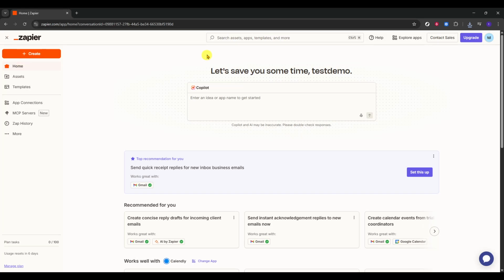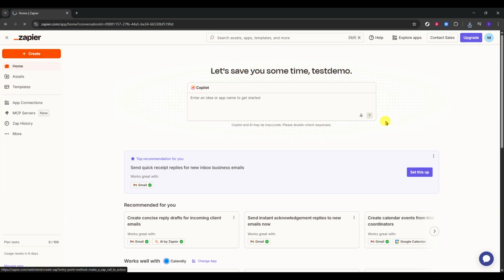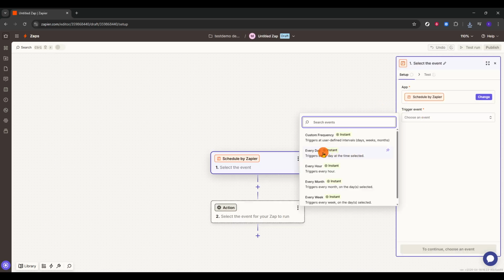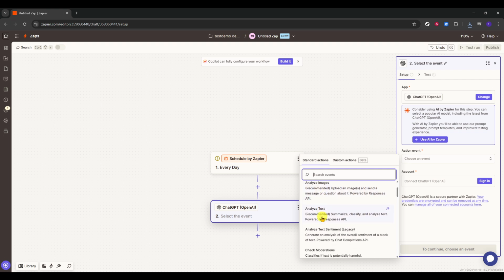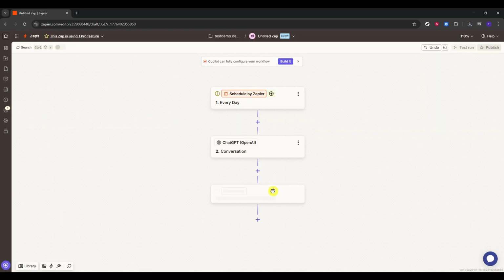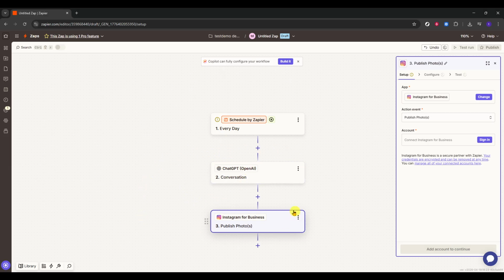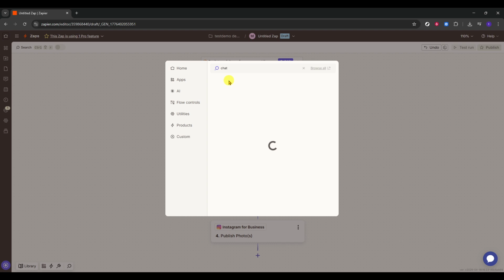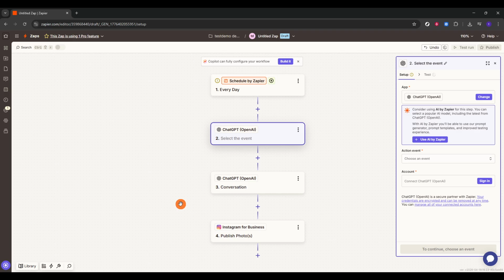How To Automate Your Instagram With Zapier And ChatGPT (2026) (Step By Step For Beginners)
In this video, I’ll show you how to automate your Instagram with Zapier and ChatGPT step by step for beginners. You’ll learn how to connect Zapier with Instagram workflows and use ChatGPT to generate content automatically. This simple guide covers Instagram automation, AI content creation, and how to build a full system that saves you time managing posts. If you want to automate your Instagram marketing and improve productivity, this tutorial will help you get started in 2026.